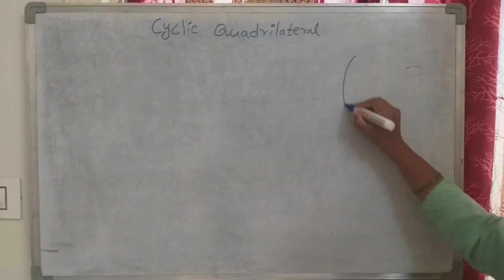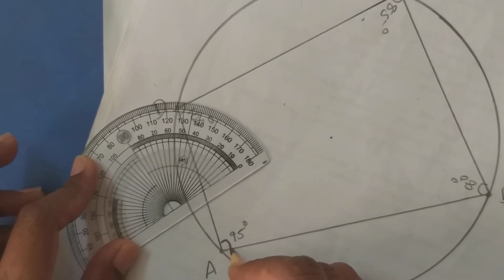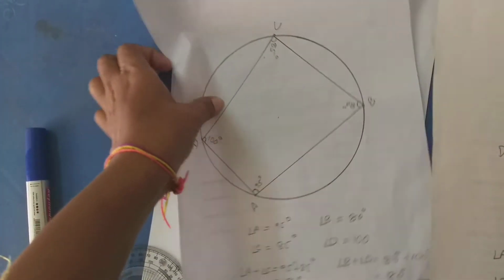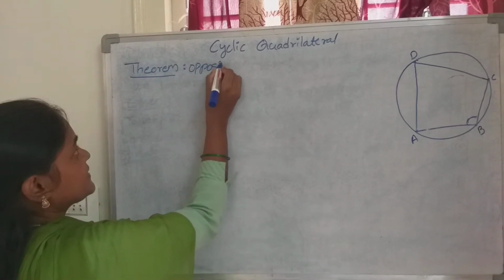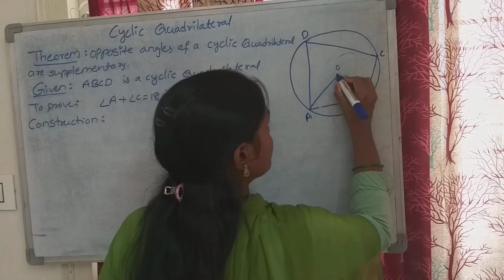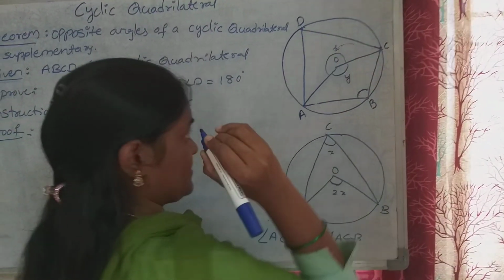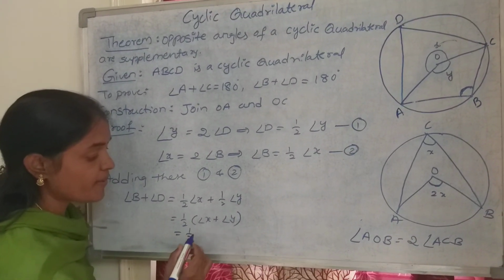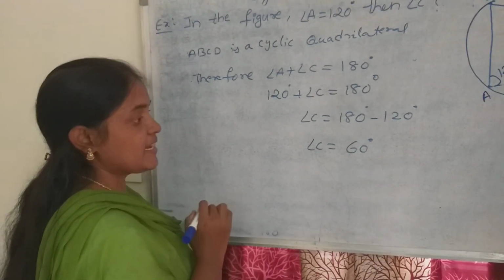Circles : Cyclic Quadrilateral , IX Class Mathematics